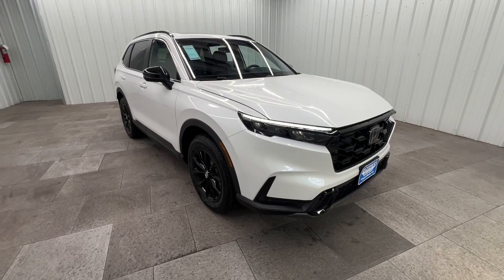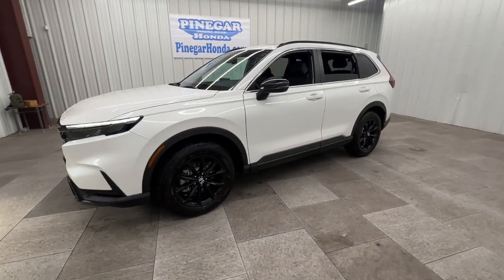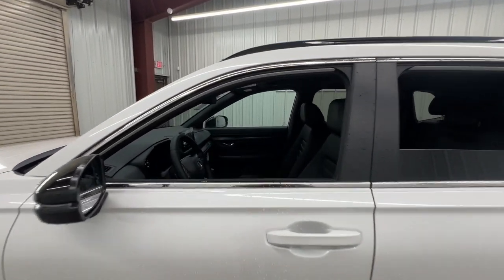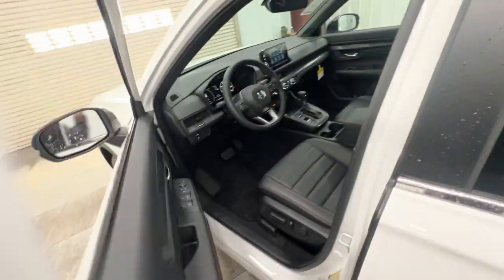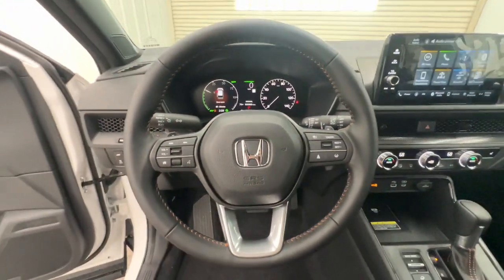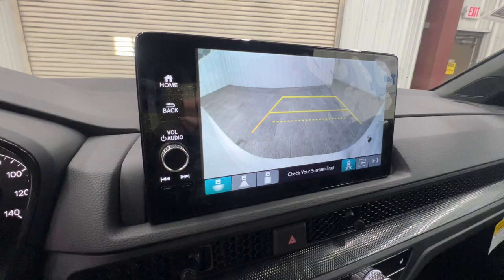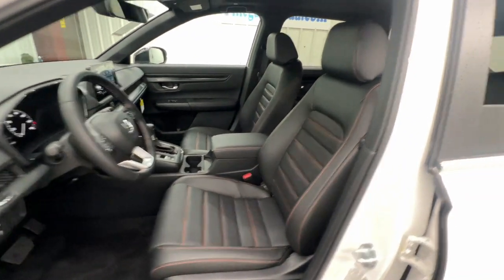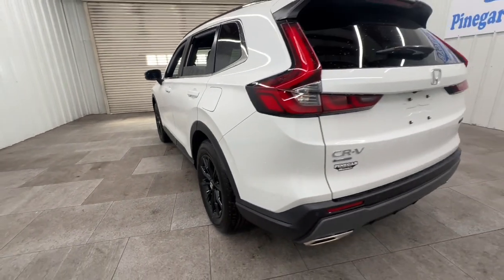2025 Honda CR-V_Hybrid Sport-L Springfield, Nixa, Ozark, Republic, Branson MO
New 2025 Honda CR-V_Hybrid Sport-L available at Pinegar Honda located in 3520 S Campbell St, Springfield, MO, 65807.
Stock#: 25-0315 - VIN#: 7FARS6H86SE034404

CR-V_Hybrid

Introducing the   2025  Honda CR-V_Hybrid. This stylish CR-V Hybrid is not only highly pleasing to drive, it also offers climate-friendly hybrid efficiency, a tasteful interior loaded with desirable tech, generous standard driver-assist safety features, and a spirit of adventure that shines through on every journey.  These are just some of the great options this vehicle comes with: Keyless Entry, Moonroof, Satellite Radio, Heated Mirrors, Power Liftgate, Back-Up Camera, Power Passenger Seat, Adaptive Cruise Control, Alarm, Blind Spot Monitor. Feel the pull of adventure in this sporty CR-V Hybrid. Treat yourself to a test drive today. Our staff will toss you the keys and give you an outstanding customer experience.